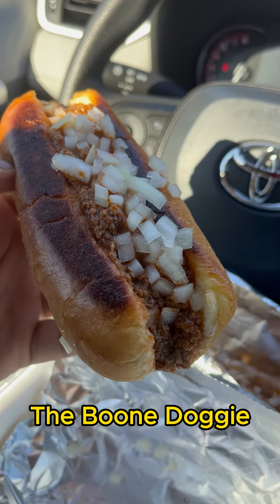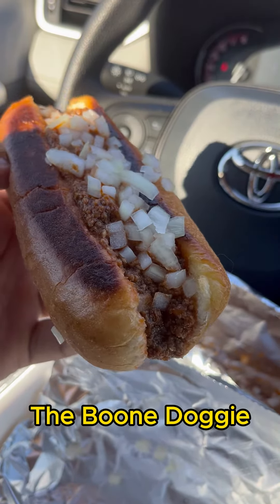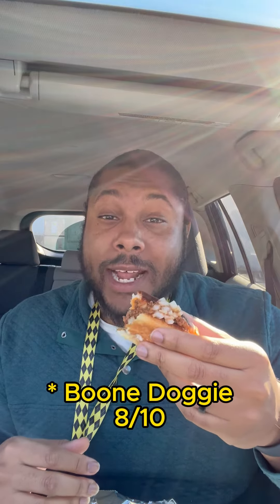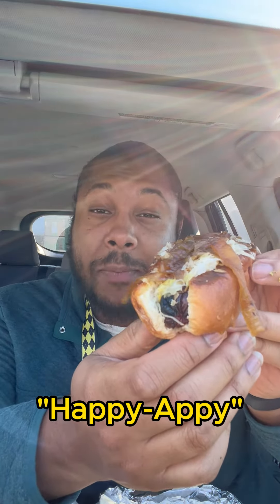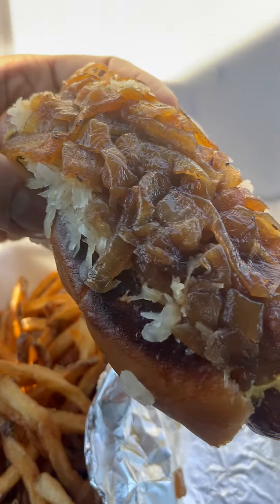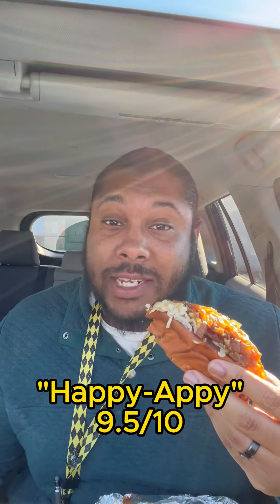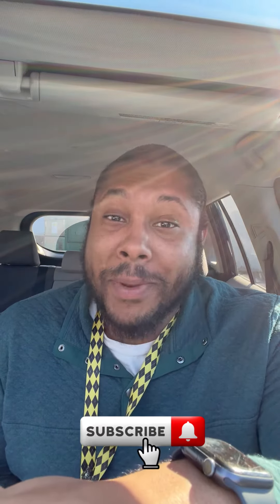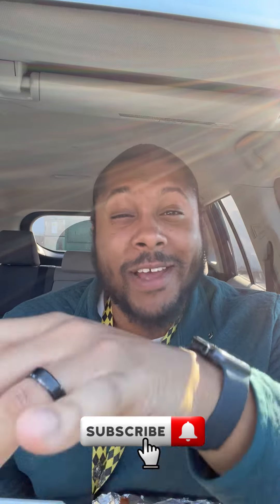Trying Boone Doggies Food Truck in Yadkinville, NC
Some of the best hot dogs i've ever had in my life.